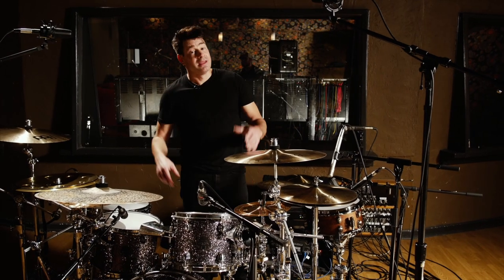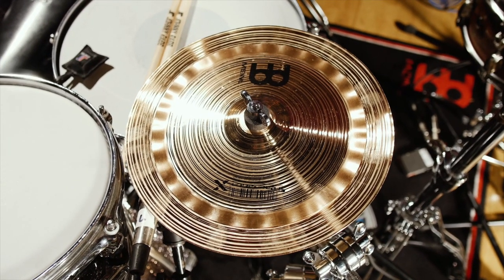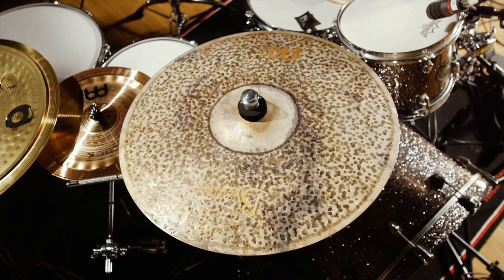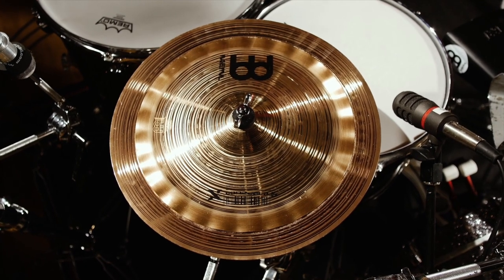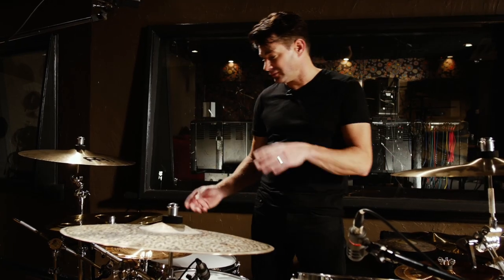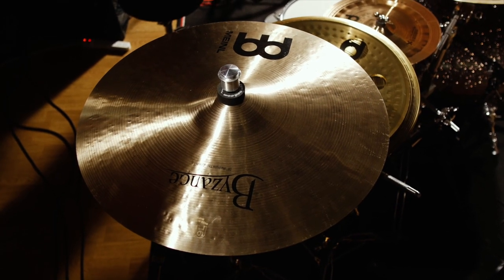Meinl Cymbals - Johnny Rabb - "Sneak Attack"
Johnny Rabb - "Sneak Attack"

Johnny's Meinl Cymbals set up from left to right, if sitting behind the kit, is as follows:

- 15" Byzance Traditional Medium Hihats
- 8"/10" Generation-X Electro Stacks
- 16" Byzance Traditional Medium Thin Crash
- 20" Byzance Extra Dry Medium Ride
- 10"/12" Generation-X Electro Stacks
- 16" HCS Trash Crash (inverted and stacked on top of)
- 18" HCS China (stack bottom)
- 18" Byzance Traditional Medium Thin Crash

johnnyrabb.com / freehandtechnique.com / Follow Johnny on Instagram at @johnnyrabb